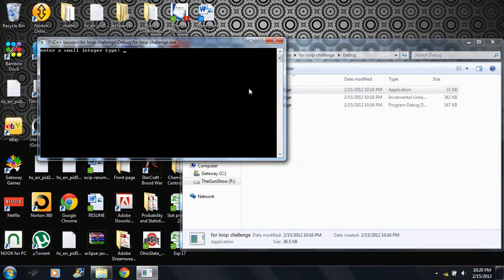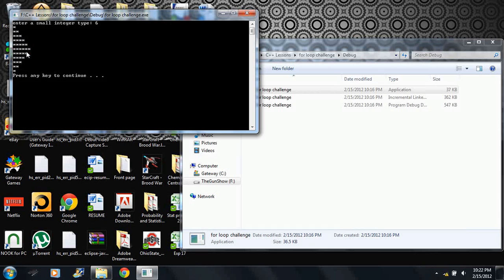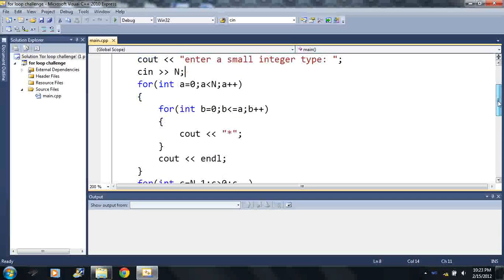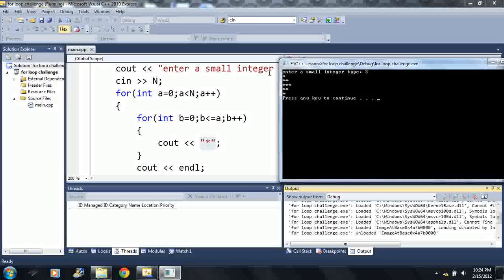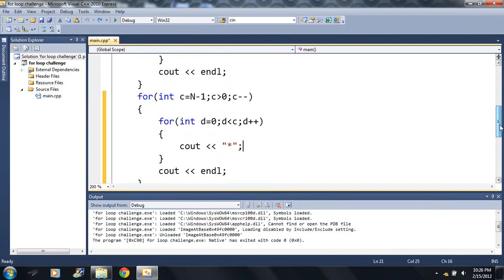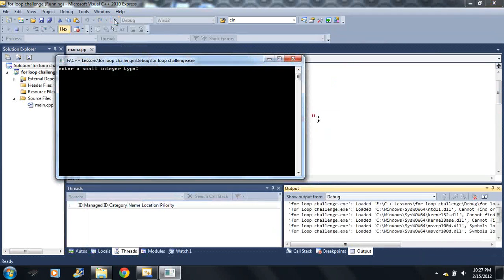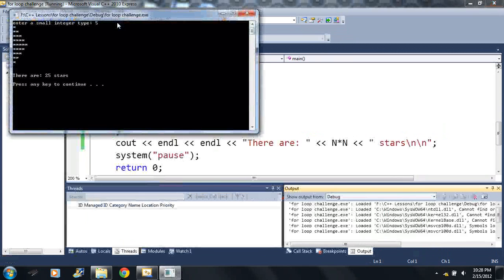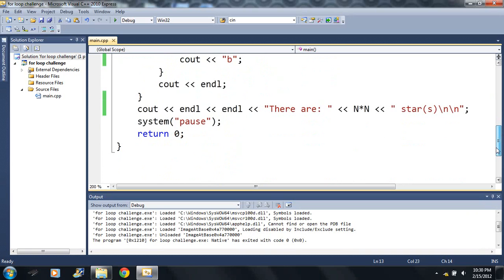For loop Challenge (L30) (1)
Before you begin this video, i would strongly recommend that you watch the for loop videos(s). You don't have to do this.. this can be done with using while loops if you are more comfortable with those. The solution is provided towards the end of the video. i forgot to get a full snapshot of the entire code together so you will have to pause the video right when i open the source code..
i will post the copy and paste version of this on my website in a day or two. sorry for the inconvenience.